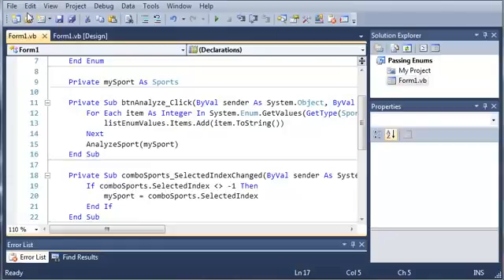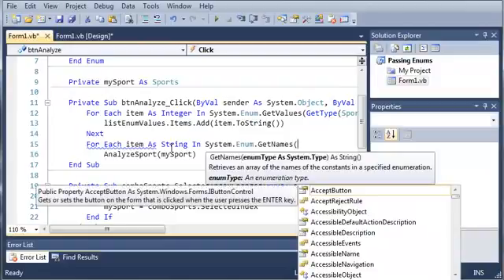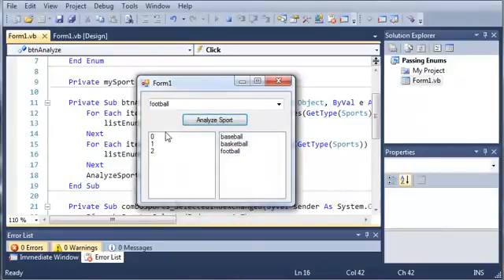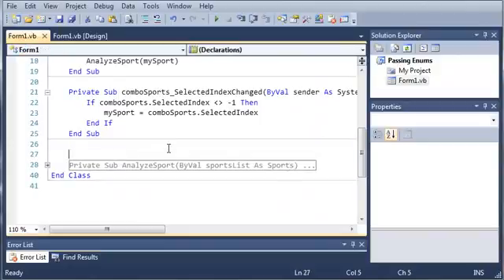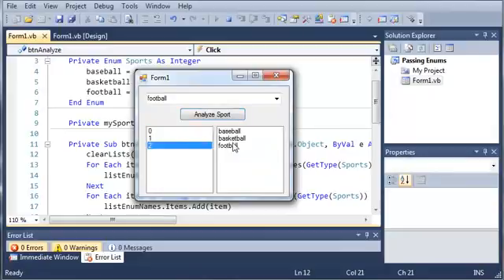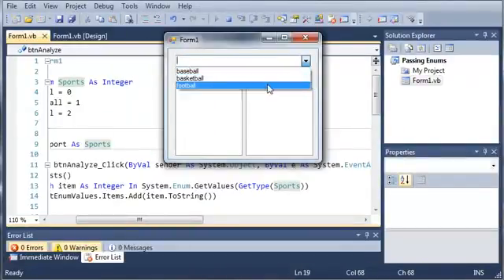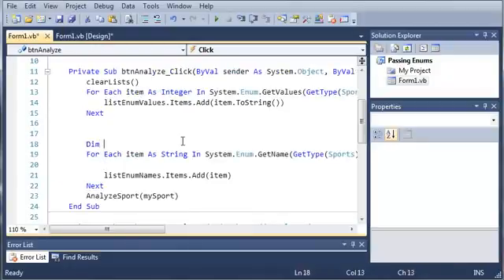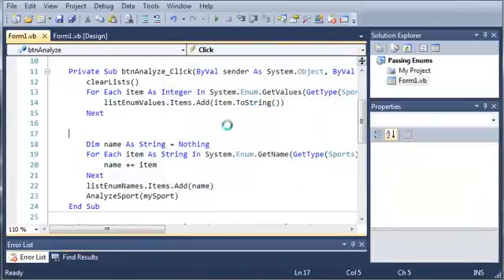Visual Basic Tutorial 73 GetNames and GetName Of Enumeration